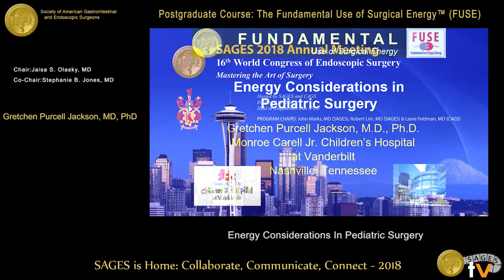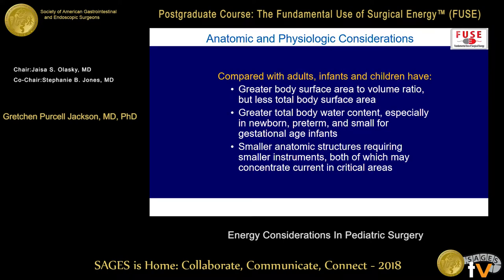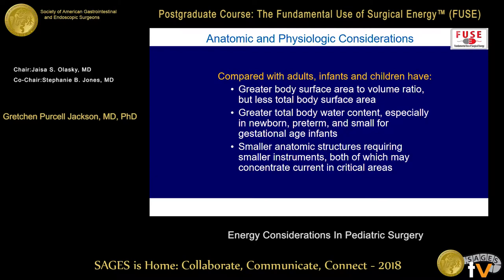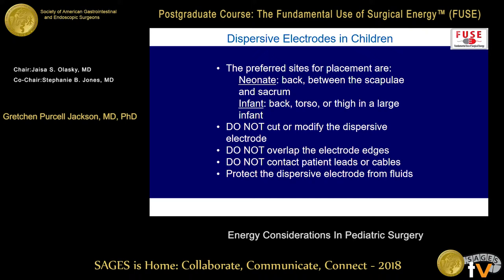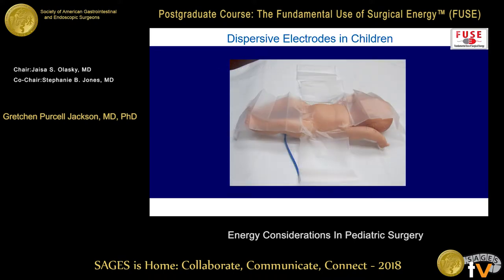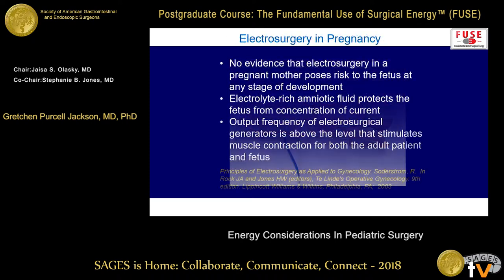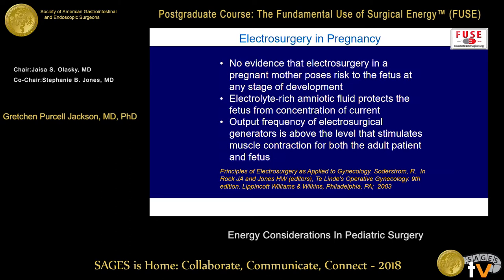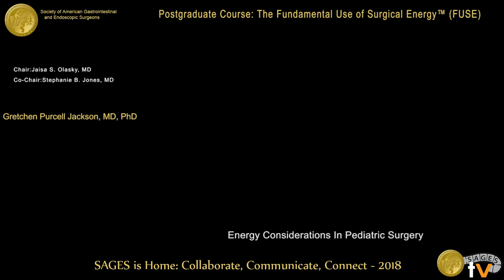Energy considerations in pediatric surgery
This talk was presented at the 2018 SAGES Meeting/16th World Congress of Endoscopic Surgery by Gretchen P Jackson during the Postgraduate Course: The Fundamental Use of Surgical Energy (FUSE) on April 11 2018